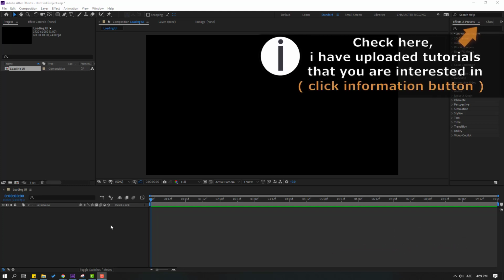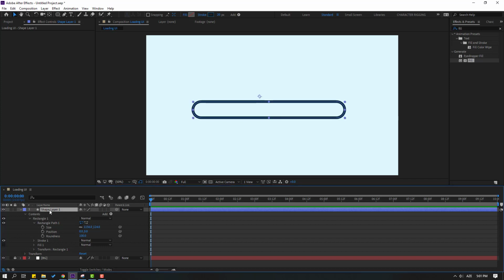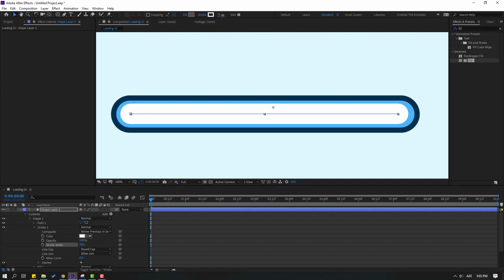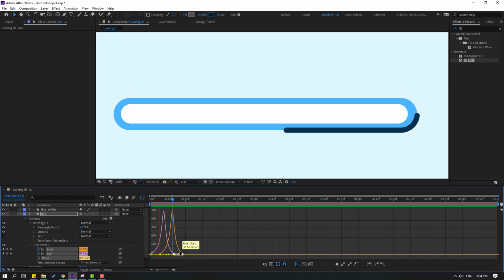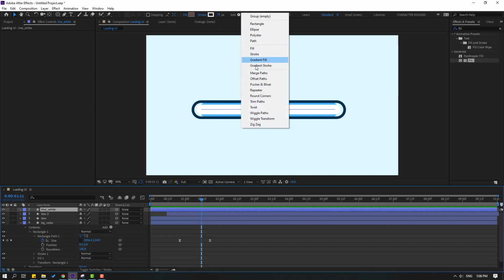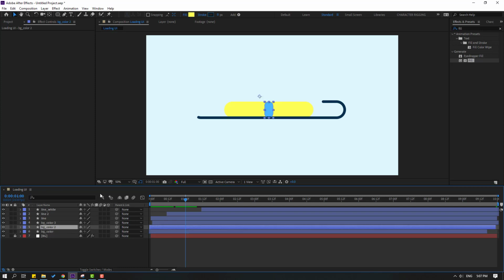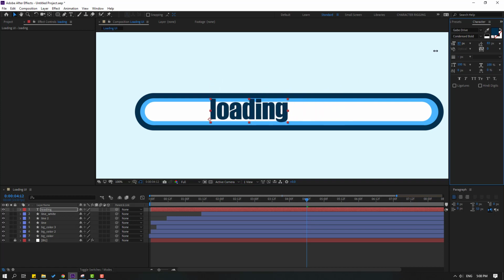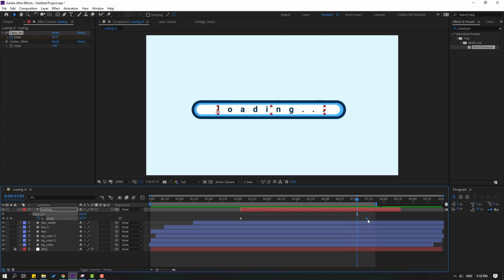Loading Bar Animation in After Effects Tutorials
Hi guys, welcome to my new After Effects tutorial. In this tutorial i will show how to make loading bar animation with shape layers. Let's get started!